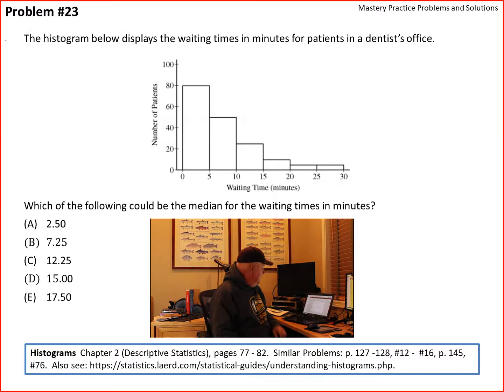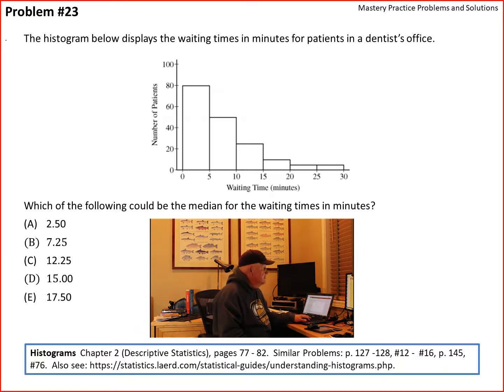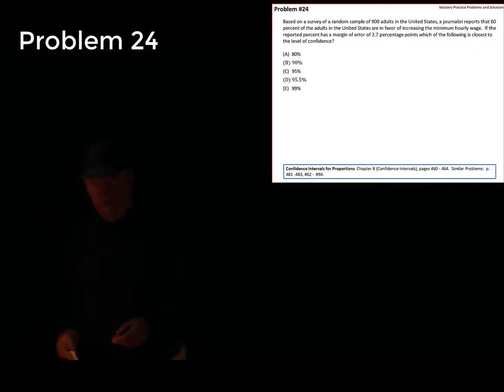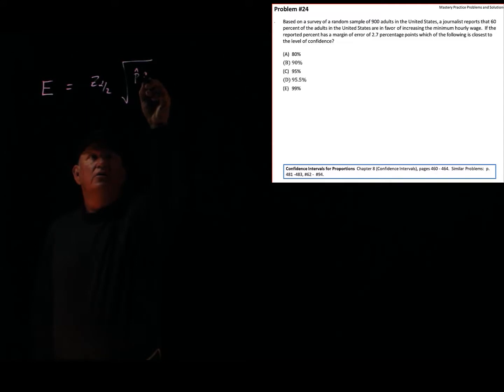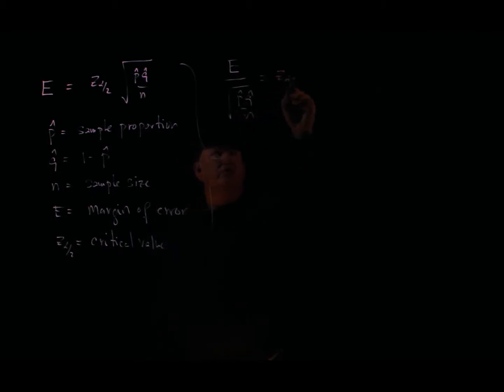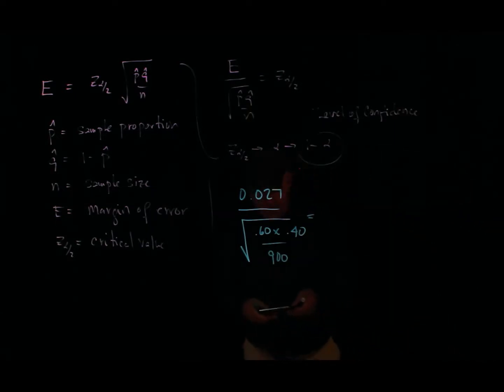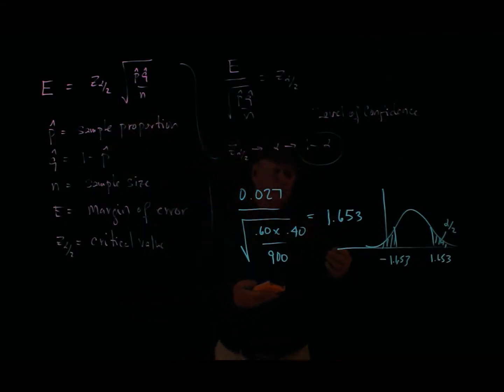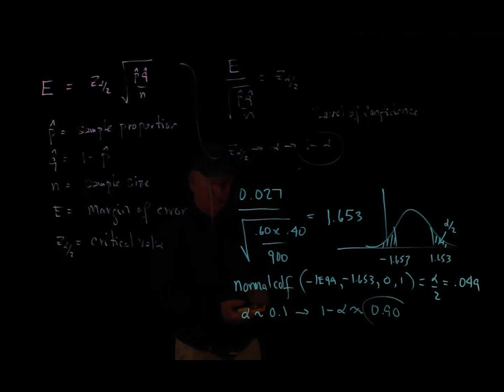Practice Final Problems 23 and 24